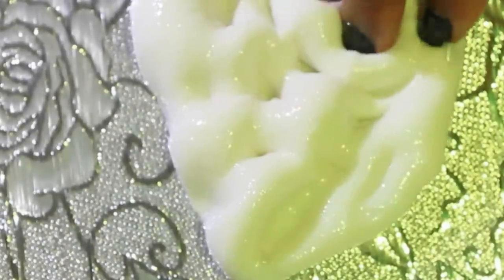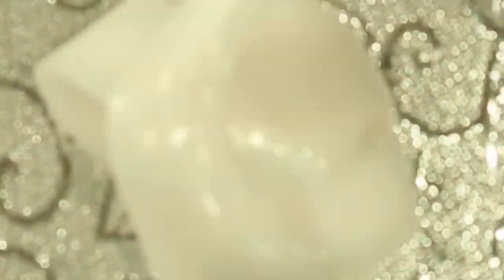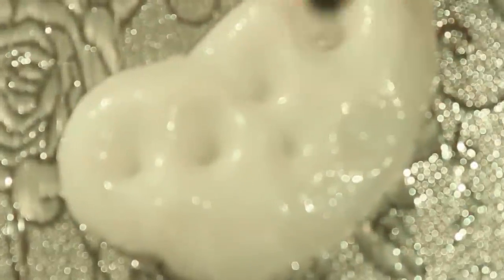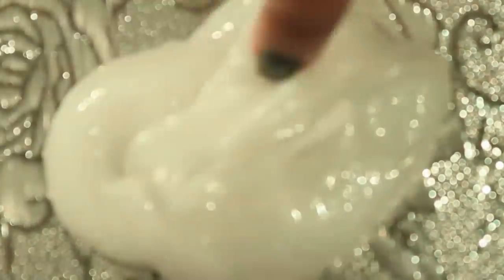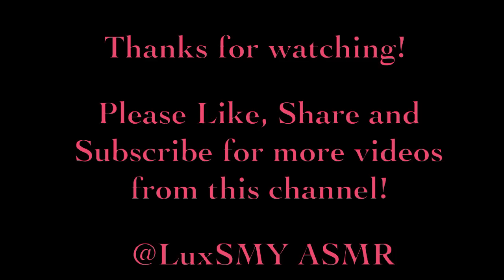Oddly Satisfying Slime | Relaxing Slime ASMR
Welcome to LuxSMY ASMR's Channel! We do a lot of cool ASMR videos, lullabies, experimental movies for all genres and we are also a Design & DIY enthusiast! Choose from our playlists for specific categories!

We tried a very soft scented Vanilla Hand Wash for our #2 Slime and we did a pretty composed and glossy white slime for #1 Slime.